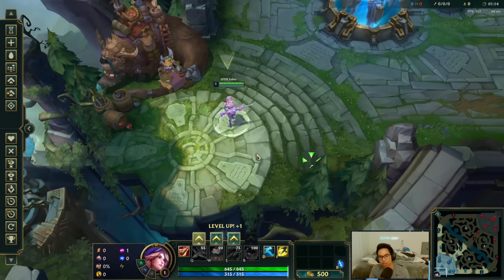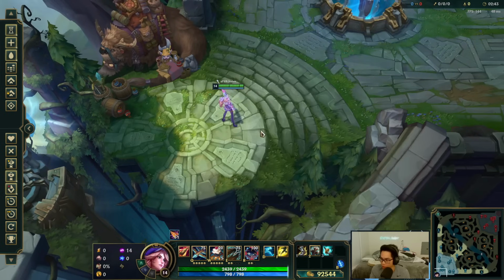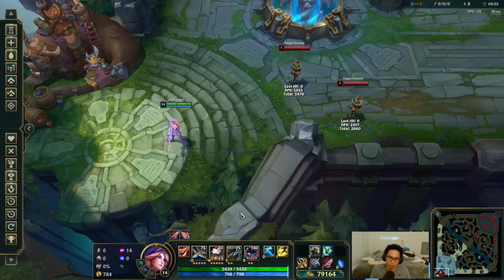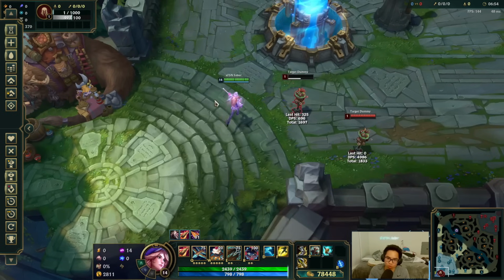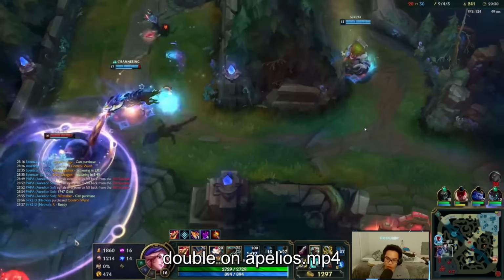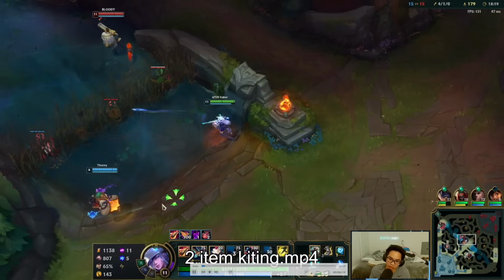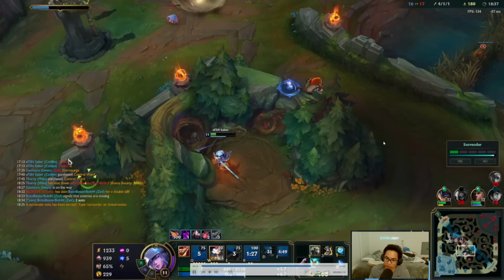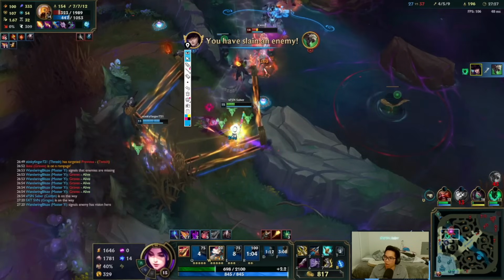Saber's Titanic Hydra Caitlyn Guide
If you want Coaching!

Thaank the Editor!